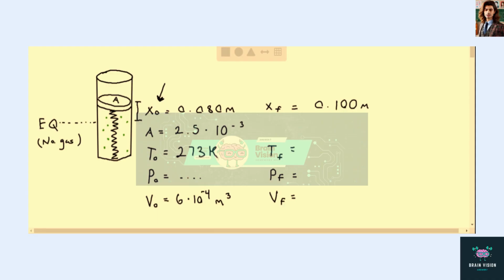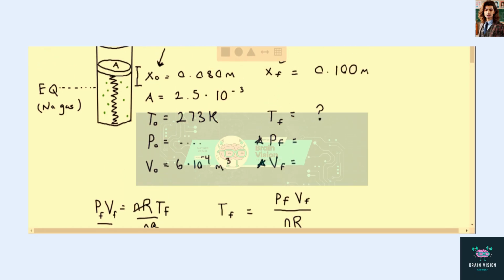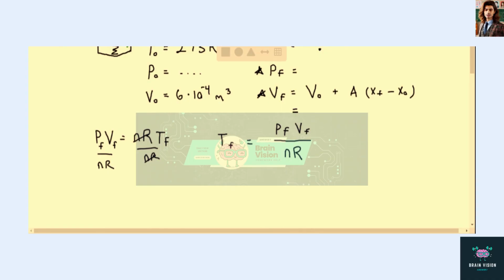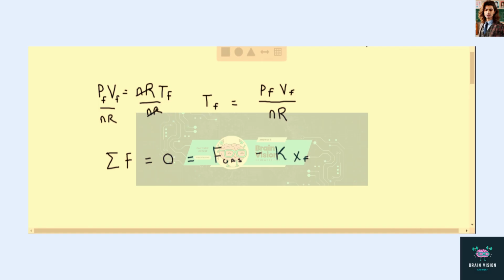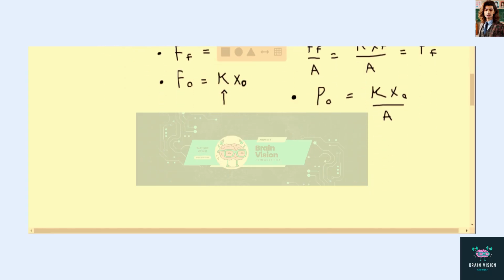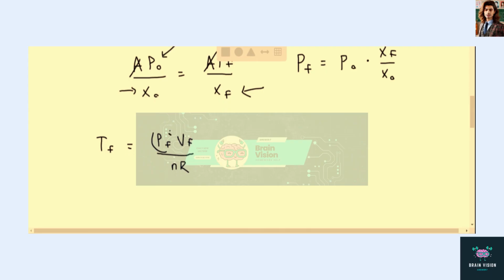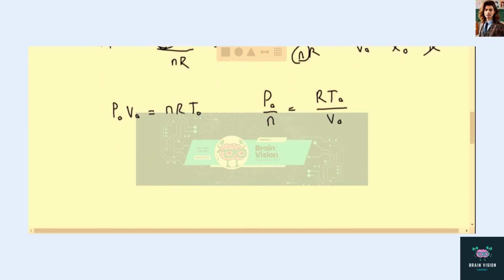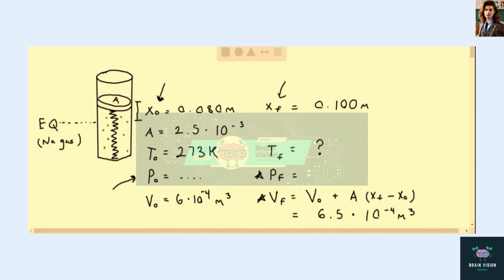The drawing shows an ideal gas confined to a cylinder by a massless piston that is attached to an i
The drawing shows an ideal gas confined to a cylinder by a massless piston that is attached to an ideal spring. Outside the cylinder is a vacuum. The cross-sectional area of the piston is The initial pressure, volume, and temperature of the gas are, respectively, and and the spring is initially stretched by an amount with respect to its unstrained length. The gas is heated, so that its final pressure, volume, and temperature are and and the spring is stretched by an amount with respect to its unstrained length. What is the final temperature of the gas?